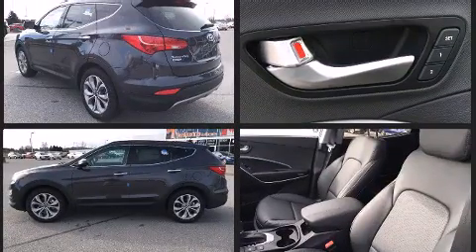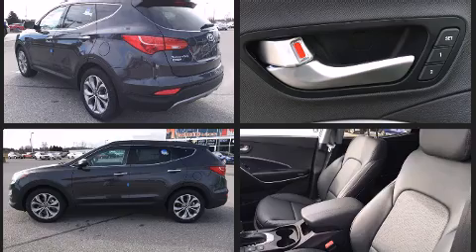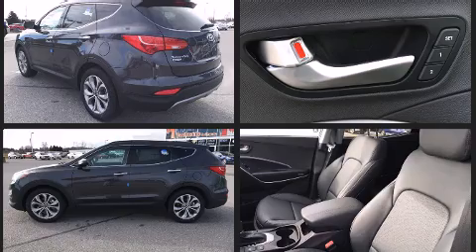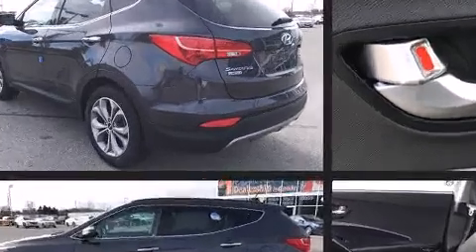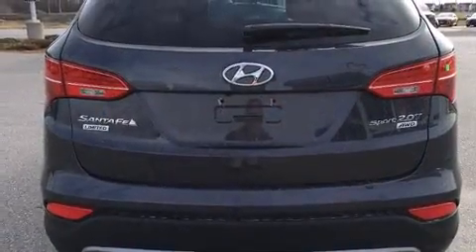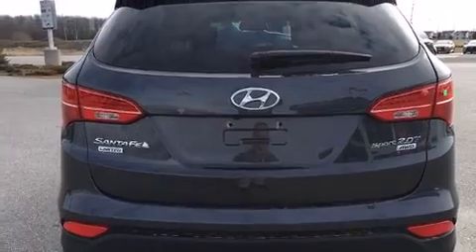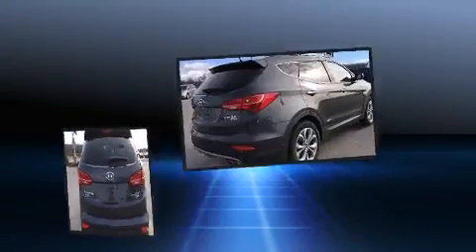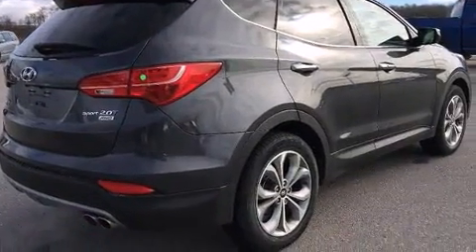2016 Hyundai Santa Fe 2.0T AWD Limited Auto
Lauria Hyundai
50 Benson Court

The 2016 Hyundai Santa Fe Sport. It features all-wheel drive versatility, an automatic transmission, and a 2 liter 4 cylinder engine. Hyundai infused the interior with top shelf amenities, such as: delay-off headlights, adjustable headrests in all seating positions, power door mirrors, power windows, an overhead console, a roof rack, and air conditioning. Rear passengers enjoy the seat heating functionality, keeping them warm during the winter months. Audio features include a CD player with MP3 capability, steering wheel mounted audio controls, and 6 well positioned speakers. Hyundai also prioritized safety and security by including: head curtain airbags, front SIDE impact airbags, traction control, ignition disabling, and 4 wheel disc brakes with ABS. Brake assist technology provides extra pressure when applying the brakes. We pride ourselves in consistently exceeding our customer's expectations. Please don't hesitate to give us a call.